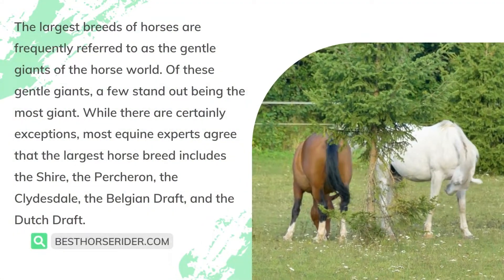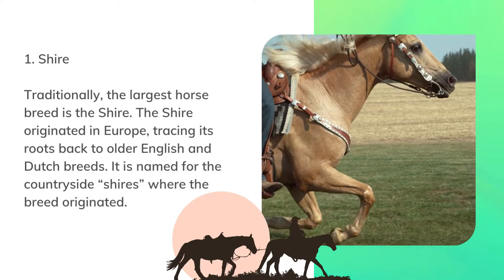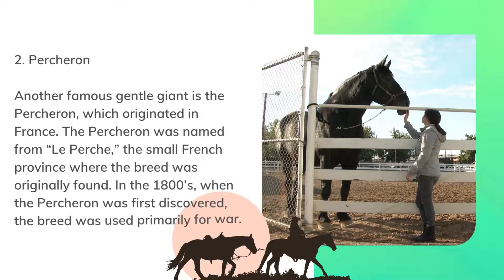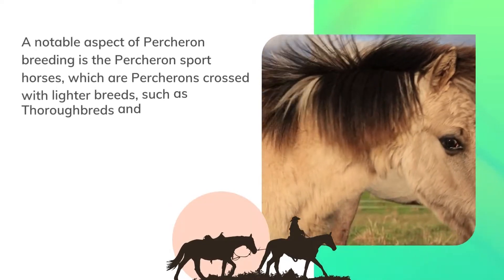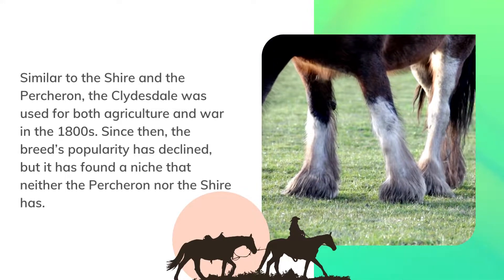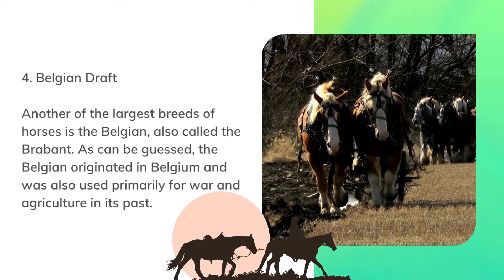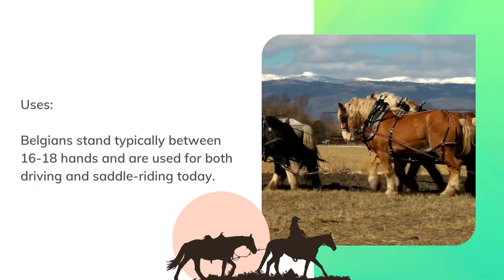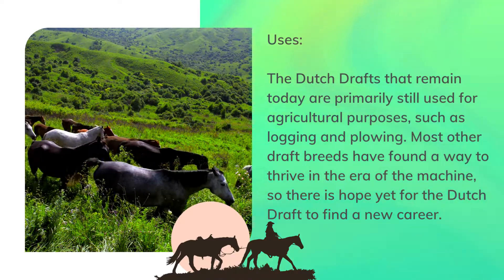Top 5 Largest Horse Breeds For Riding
Largest breeds of horses are frequently referred to as the gentle giants of the horse world. Of these gentle giants, a few stand out being the most giant.  While there are certainly exceptions, most equine experts agree that the largest horse breed include the Shire, the Percheron, the Clydesdale, the Belgian Draft, and the Dutch Draft.